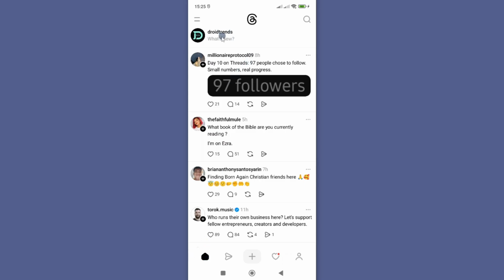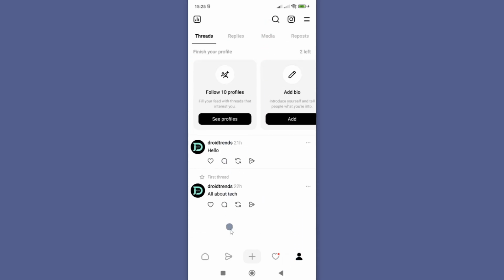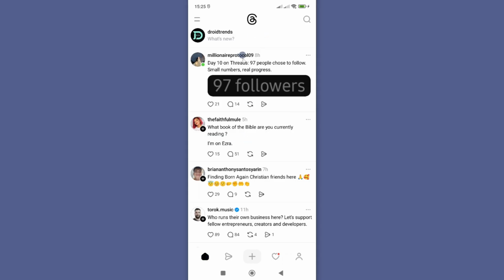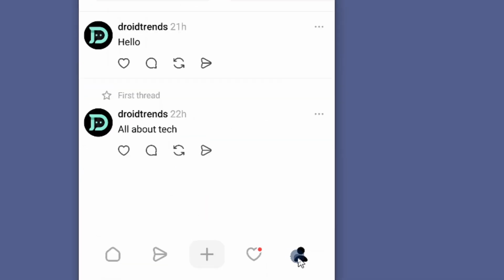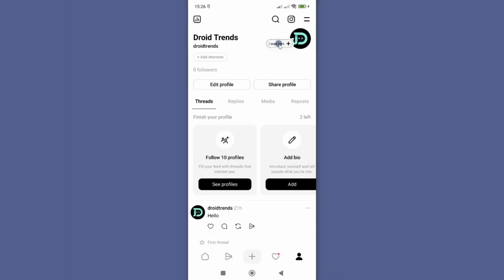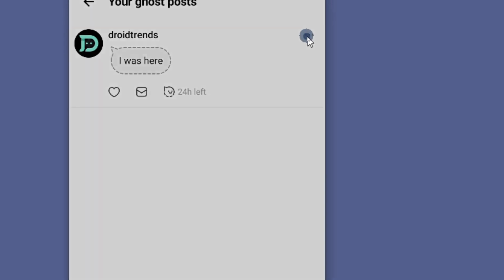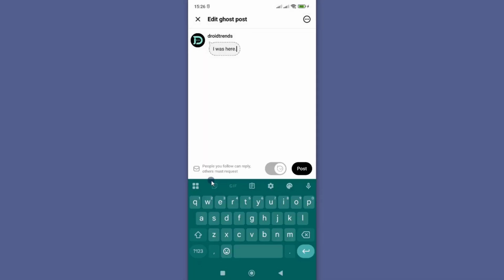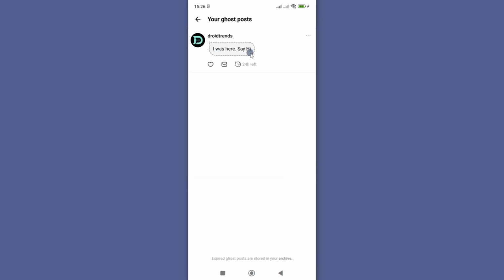How To Edit Ghost Posts On Threads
In this video, you’ll learn how to edit ghost posts on Threads quickly and easily. If your posts are not fully visible in feeds or are affected by visibility limits, this step-by-step guide will show you how to edit and update them properly.

📌 What you’ll learn:

How to locate ghost or low-visibility posts on Threads
How to edit your existing posts
How changes can affect post visibility
Tips to improve engagement and reach on Threads

Follow this simple tutorial to manage and edit your posts effectively and improve how your content appears on Threads.